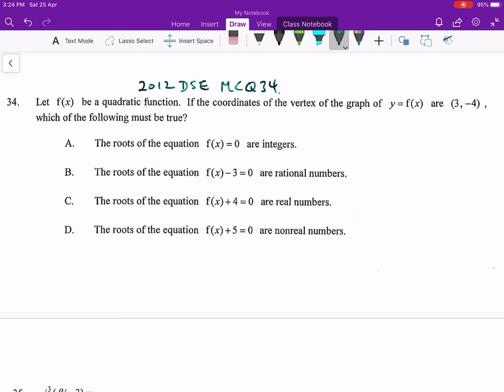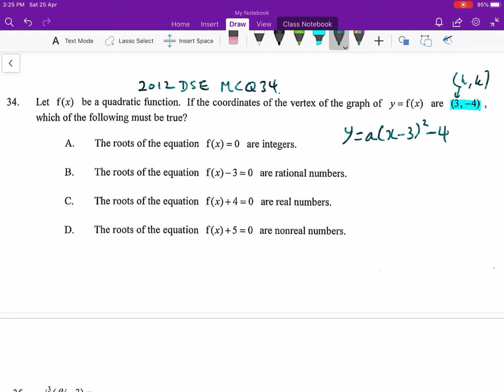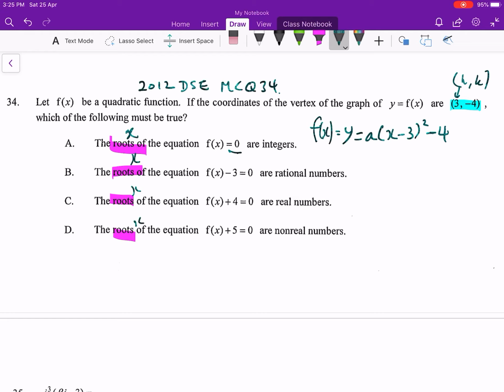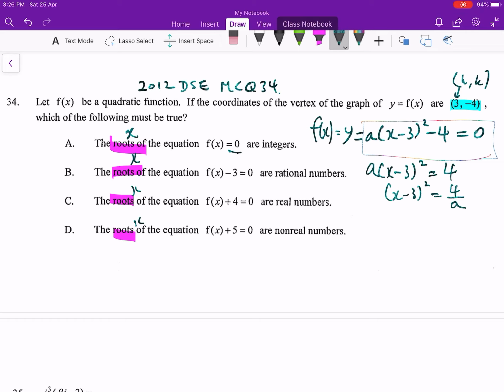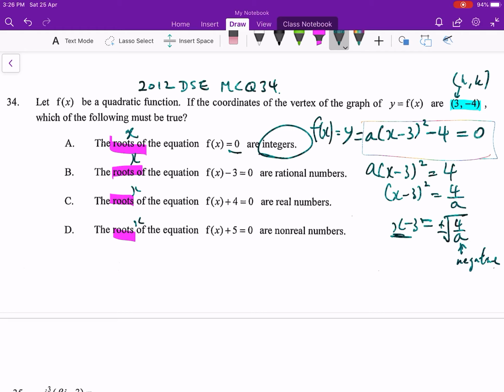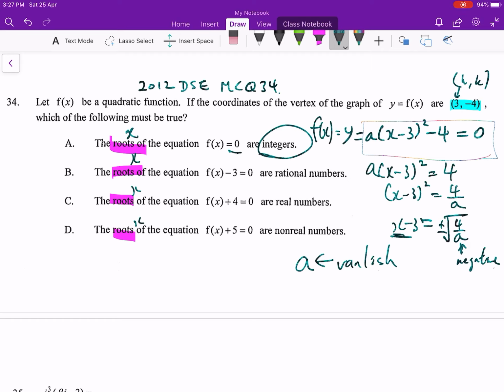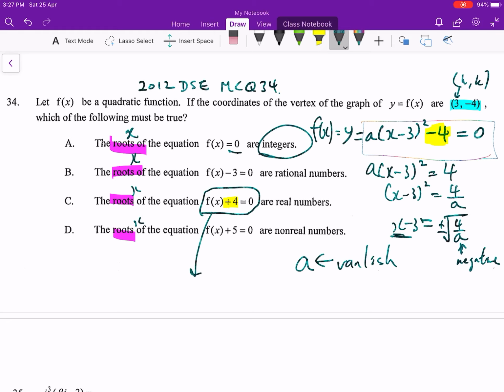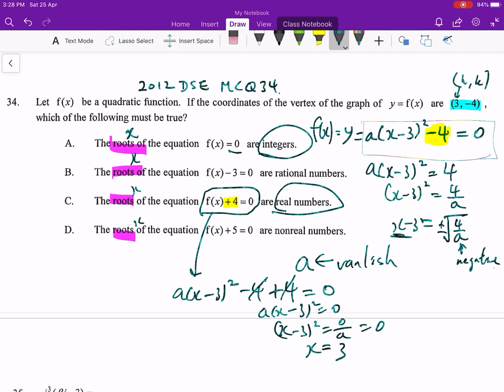2012 Dse Maths P2 MC Q34（Quadratic function) | Lau_Sir_Maths English Version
Make sure at least you can remember the format of the vertex form for quadratic function and what’s the meaning of finding the roots.